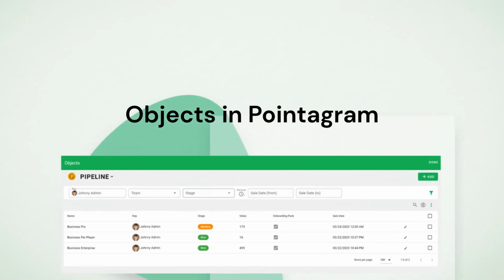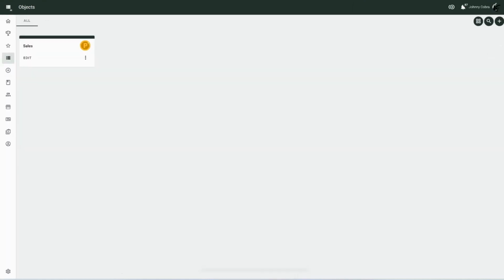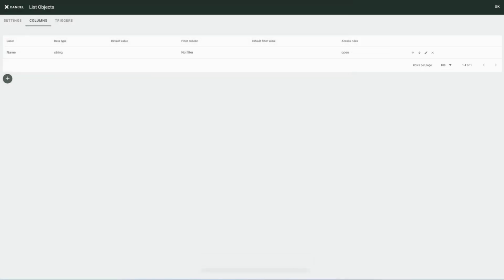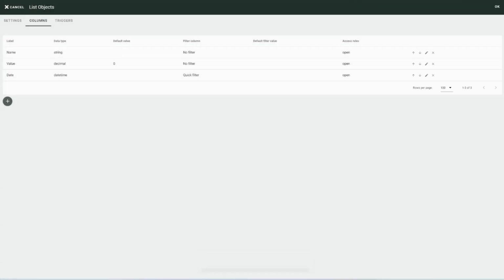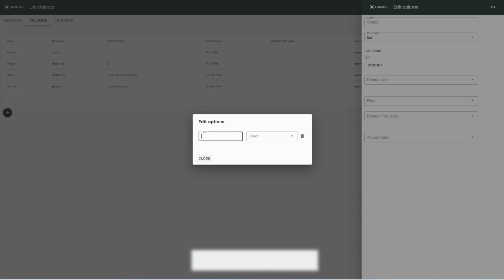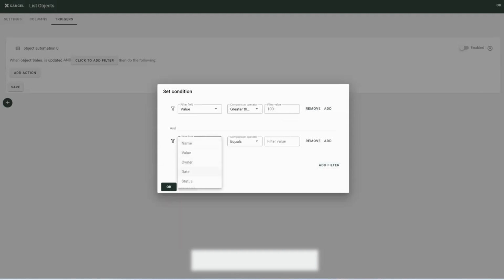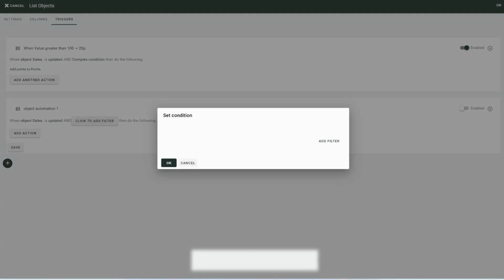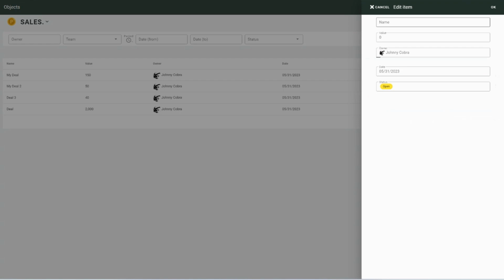How to create a Pointagram Object - Sales gamification example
About Object
An object is a customizable list that allows you to define the types of fields. You can select from a range of available field types. Available types are text, lists, numbers, player, checkbox, and date/time. Moreover, you can add conditions for building an approval process.

One of the most exciting aspects of Pointagram Objects is its ability to trigger points into a score series. With Pointagram Objects, you can gamify your data management process, making it more engaging and motivating for your team.

Transcript
Welcome! Today we're diving into 'Objects', a versatile feature in Pointagram. This tool can represent various elements of your business, such as sales pipelines and HR activities, opening up a universe of customization.

Our focus today is practical. We're setting up a 'Sales Object' that awards points based on sales values. Here's our aim: 100 points for sales over 100, and 20 points for those under. This creates a rewarding system that incentivizes sales success.

To start, navigate to the 'Objects' page in Pointagram. Then, locate the plus button in the right corner and click on it. This is where we'll begin creating our 'Sales Object'.

Next, you'll be prompted to give your object a name. Choose something that clearly represents its purpose. You also have the option to add a custom image to your object for easy recognition.

Once you've named your object and chosen an image, it's time to set up access rules. Determine who in your team can add, edit, and remove objects. This is a crucial step to ensure the right people have the right access.

Now, let's move on to the 'Columns' tab to create your list. First, click on the plus button located below the table. This will allow you to create a new column. Let's name this first column 'Name' for our Sales Object. After naming it, select 'String' as the column type from the dropdown menu. This column will hold the names of our sales objects.

Moving to the 'Columns' tab, click the plus button below the table. Create a new column named 'Name' and select 'String' as its type. This will represent the names of our sales objects.

Next, add another column titled 'Value'. This represents the sales value. For this column, select 'Decimal' as its type, which is suitable for numerical data.

Following that, add a 'Date' column. This will be used to record the date when each sale is made. Take note that when you select the 'Date' type for a column, you'll see an additional option appear below. This lets you decide how the value should be displayed - as a date only, or with the time included. Make a selection that best suits your tracking needs.

Additionally, for the 'Date' column, we're enabling a quick filter option. This will appear at the top of the table, allowing you to quickly filter and select sales based on their recorded dates.

Next, we're adding an 'Owner' column, and choosing 'Player' as the data type, representing a user in Pointagram. For the default value, we're selecting 'Current User'. This means that every time you create a new row, your name will be pre-selected as the owner. We're also enabling a quick filter for this column, for easy sorting based on object ownership.

We're now adding a 'Status' column, a list type that will track the status of sales deals: 'Open', 'Sold', and 'Lost'. When you select 'List' as the data type, you'll have options to customize the name and color of each list item. We're setting the default value to 'Open', and just like before, we're adding a quick filter for this column to make sorting by status a breeze

Next, click on the 'Trigger Columns' tab to add a trigger that will add points to the score series.

Click on the plus sign to add automation. This is where we set conditions for when points are awarded. Set the conditions so that when 'Value' is greater than 100 and 'Status' equals 'Sold', points are awarded.

Next, add an action and select 'Add Points'. Choose the desired score series and map the list columns to the available fields. For 'Player', select 'Owner'; for 'Comment', select 'Name'; and for 'Score Time', choose 'Date'. We won't be using the 'Tag' field in this case. Set 'Points' to 100, and finally, set the 'Revoke Rule' according to your preference, with the last option as an example.

After setting up your automation, don't forget to save your changes. Then, give your automation a clear, descriptive name and make sure it's enabled so it can start working for you.

Following the same steps as before, set up the action to 'Add Points', select the score series, and map the columns accordingly. Set 'Points' to 20 this time and configure the 'Revoke Rule' as per your needs. Remember to save, name, and enable the automation once you're done.

With all automations in place, click 'OK' in the top right corner to finalize your 'Sales Object'.